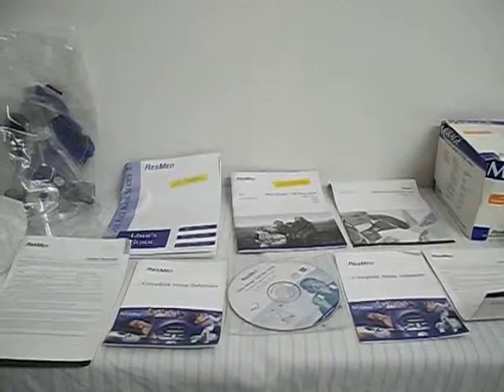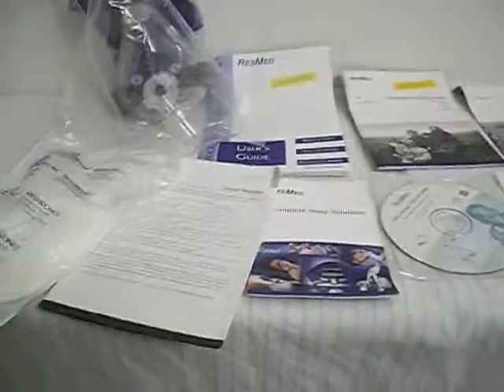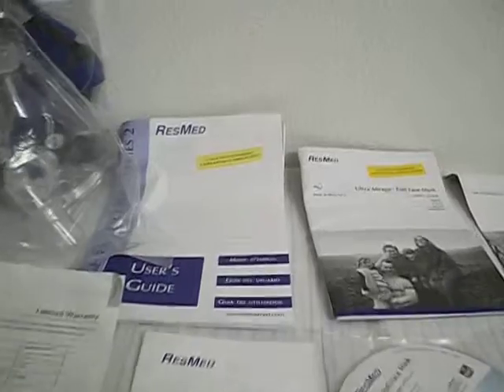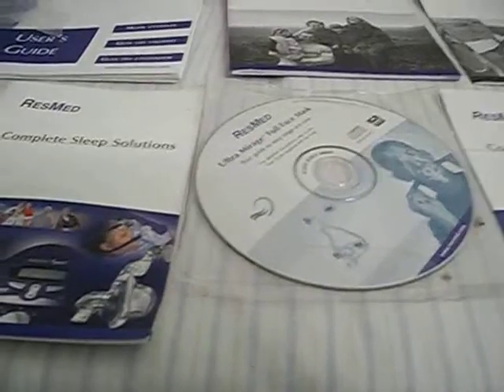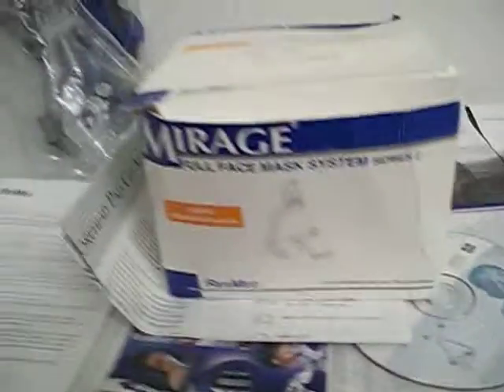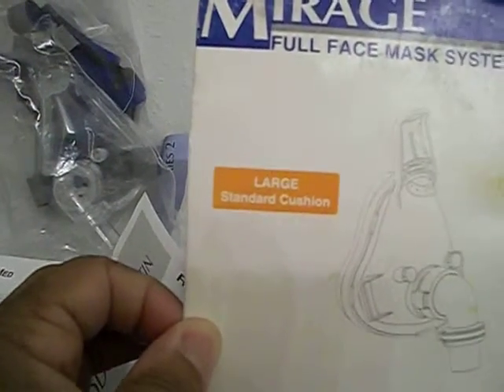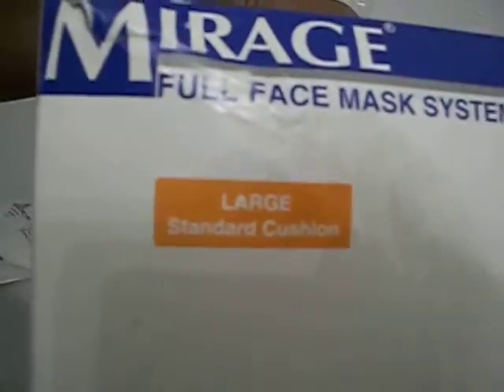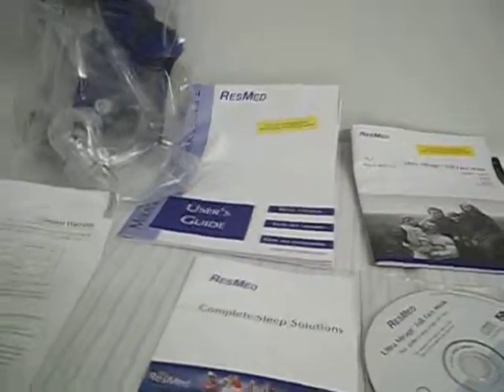Mirage ResMed Full Face Mask - SOLD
This face mask is currently for sale on craigslist

Thank you for stopping by and have a great day on purpose!